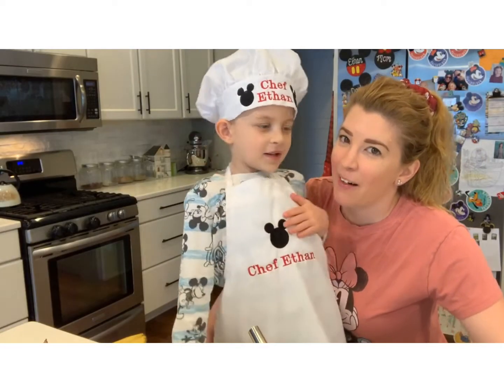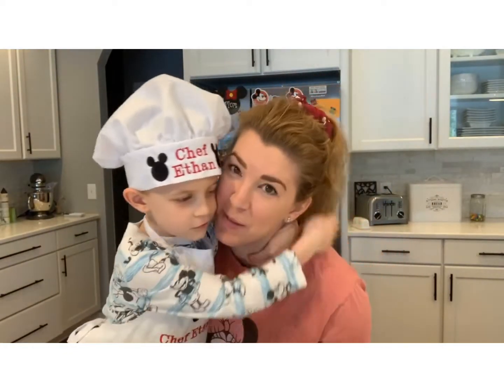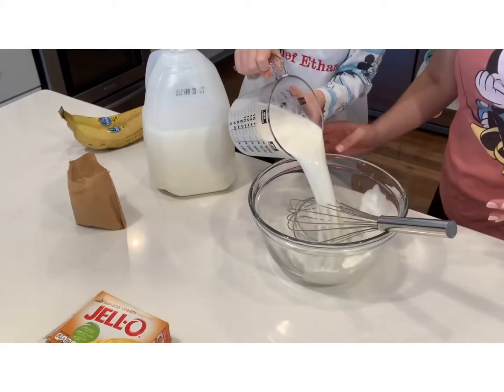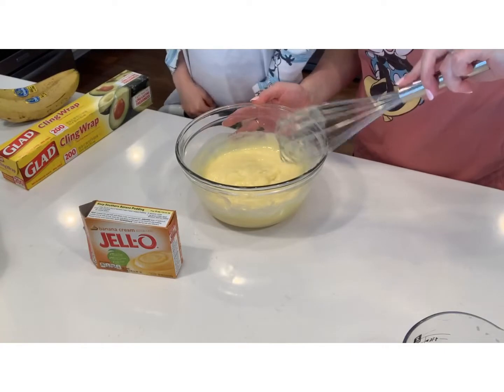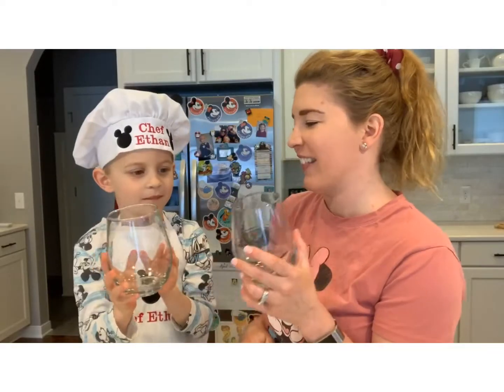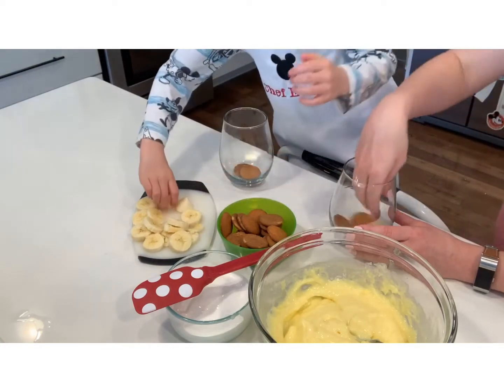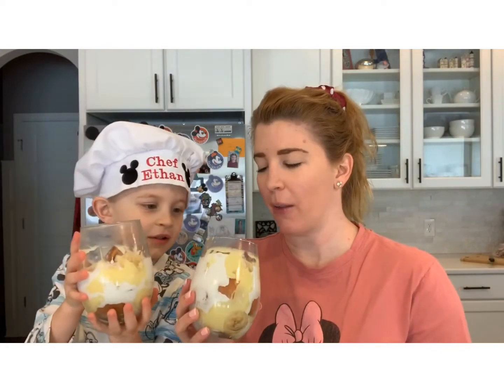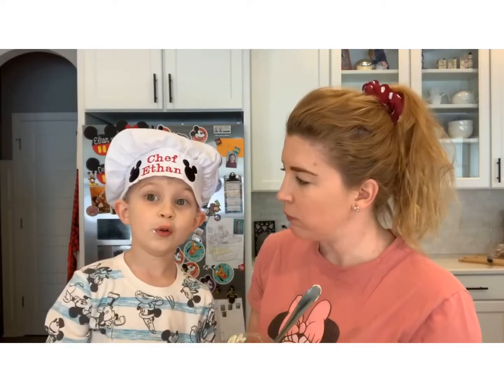Chef Ethan Makes Disney World Favorite! | Wish We Were There!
It’s day 30 for us quarantined at home! 😳  We’re missing able to go out and do things! But we still have plenty of fun things to do...like bring you another episode of Chef Ethan! This episode, we make a copycat version of Reagle Eagle’s Banana Pudding with Nilla Wafers! We improvised here and there but it turned out yummy! Hang in there, friends! 💗